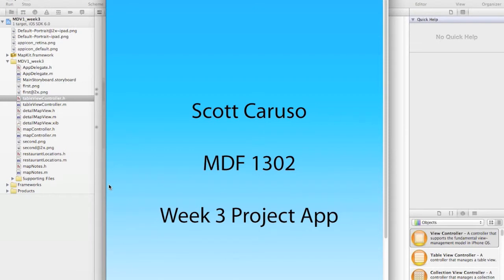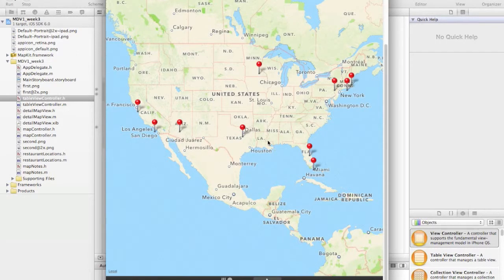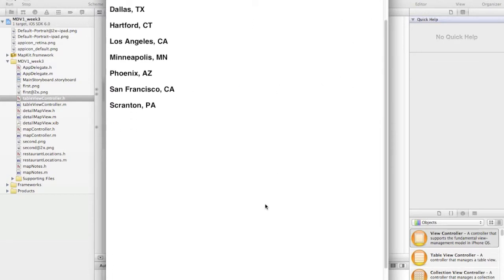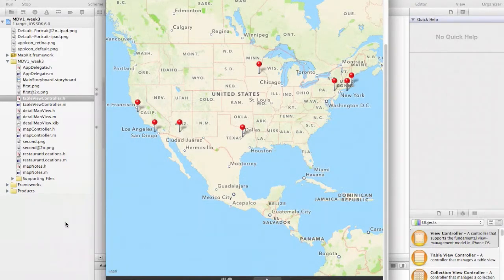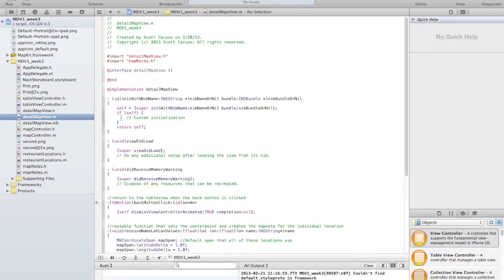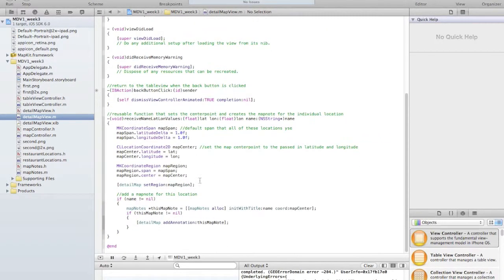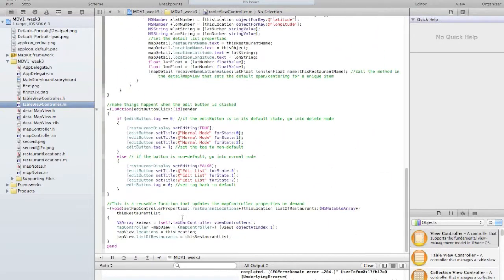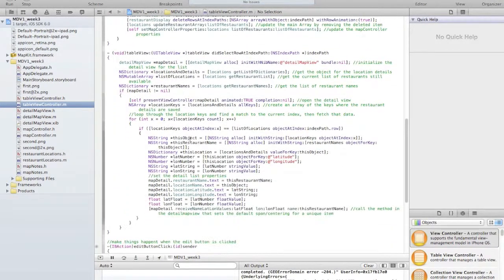Scott Caruso - MDF1 1302 - Week 3 Reflection